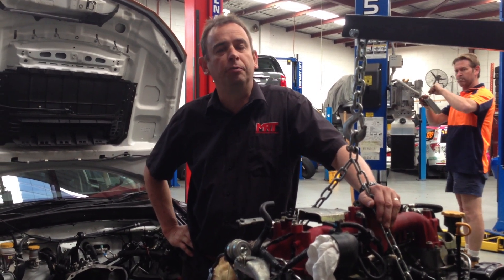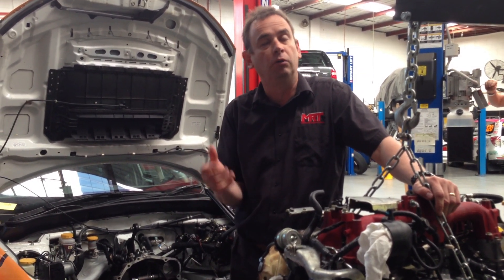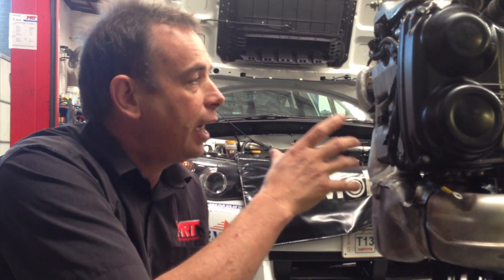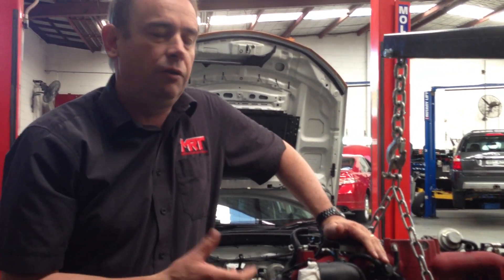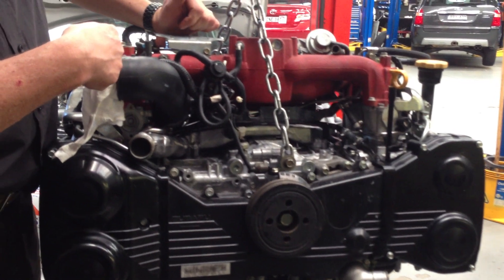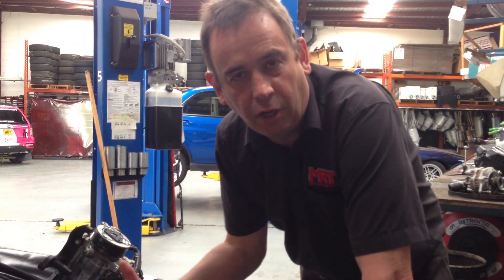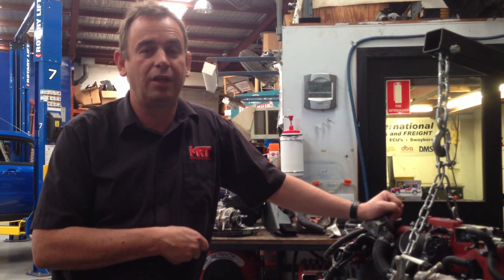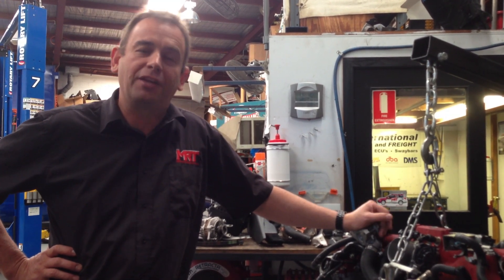Subaru STi Spec C engine talk around in workshop, whats the difference and how it works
TARMAC RALLY CAR
The subaru STi Spec C model is well known globally for its Japanese heritage and incredible performance out of the factory.
but what makes it so different to the current range, such as the WRX and Sti 2500 cc turbo models?
Here in this video Brett shows and explains what the main differences are and how to choose the right engine and then mods to make it work best